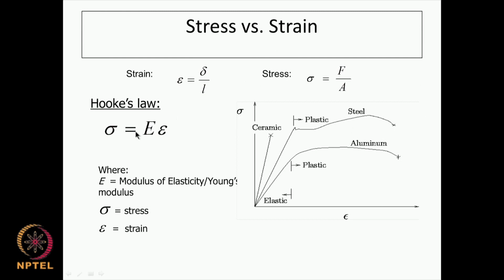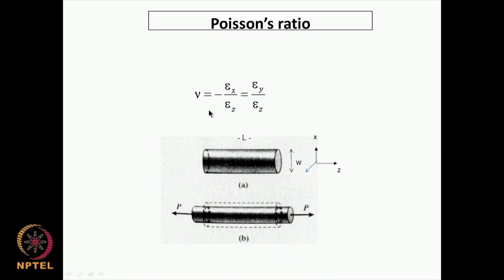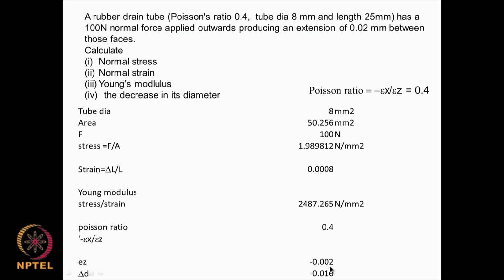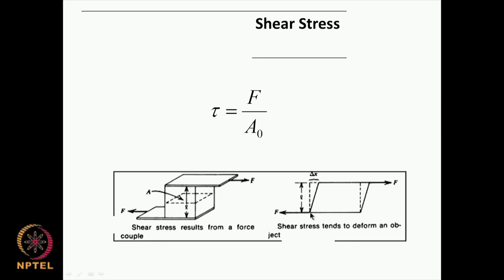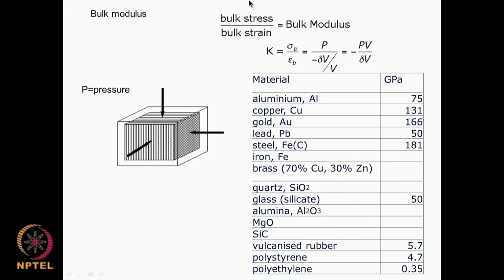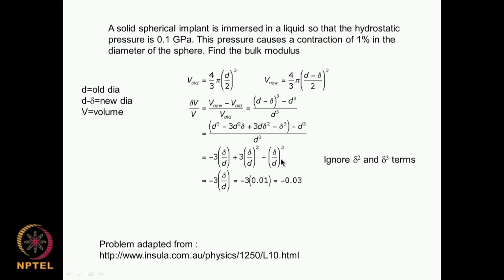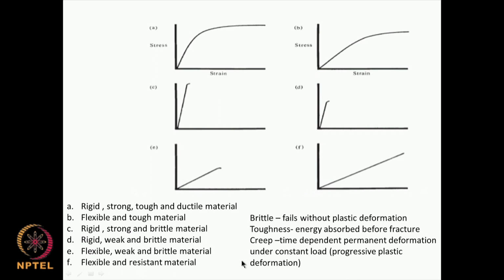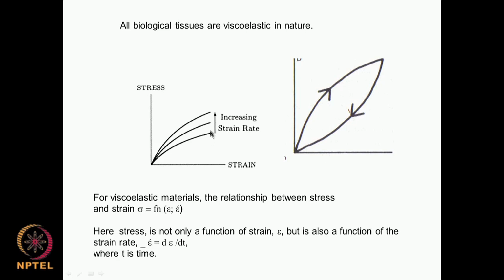Properties - Mechanical And Physico-Chemical